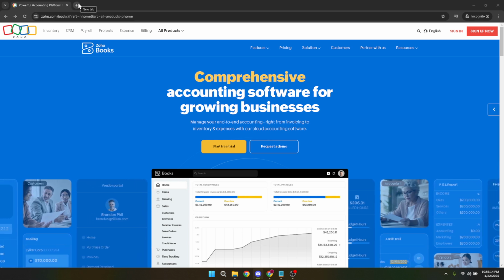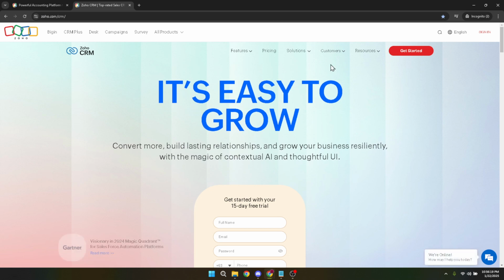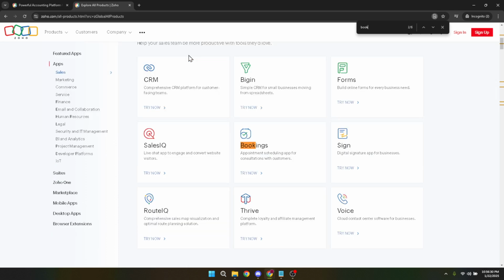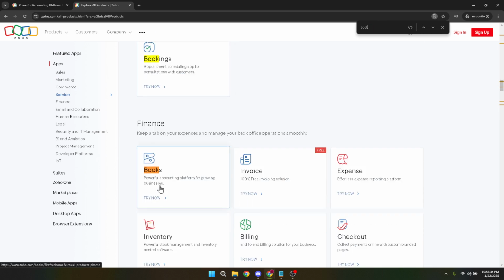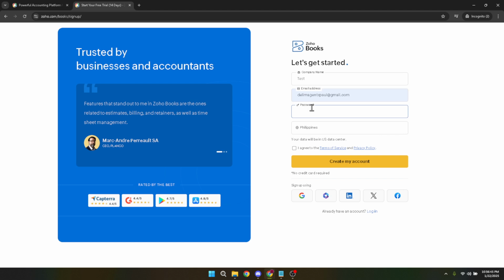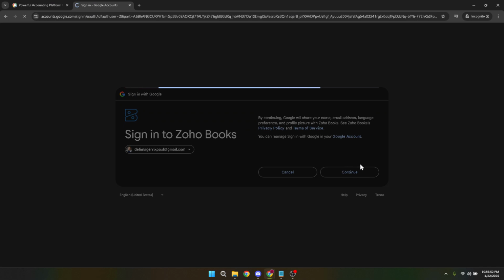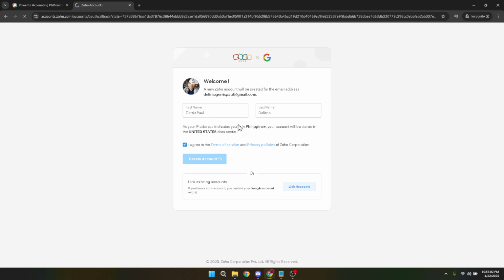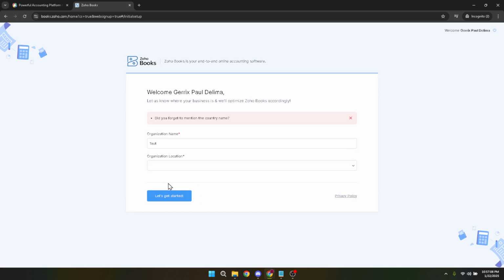How to Set Up Zoho Books for a New Company (Full 2025 Guide)